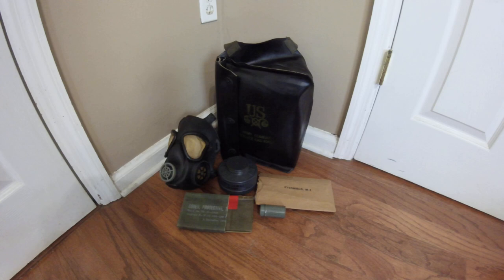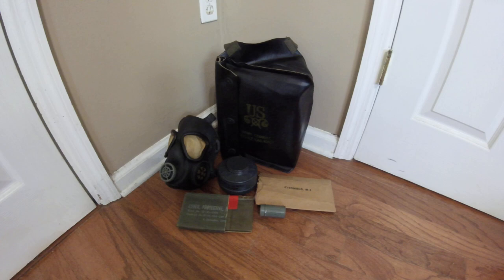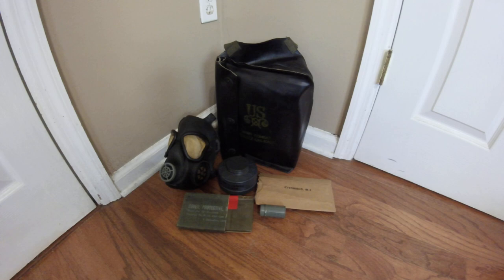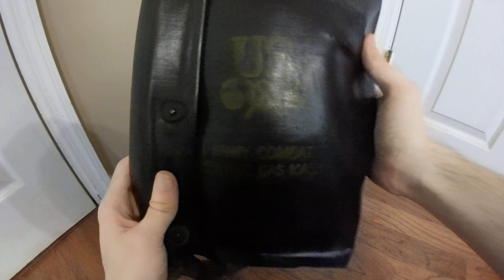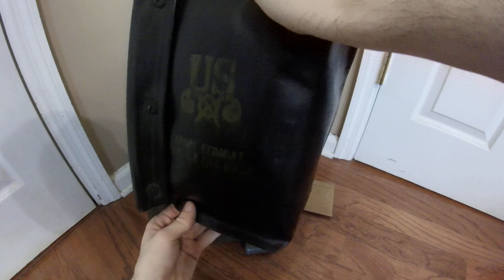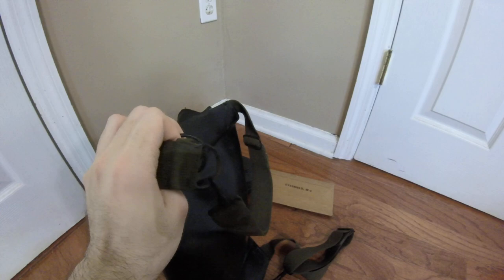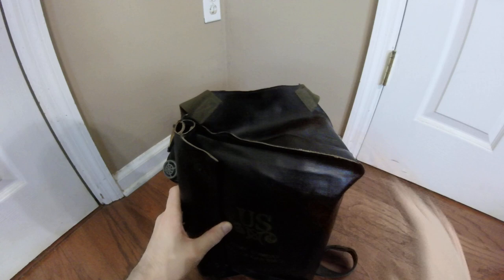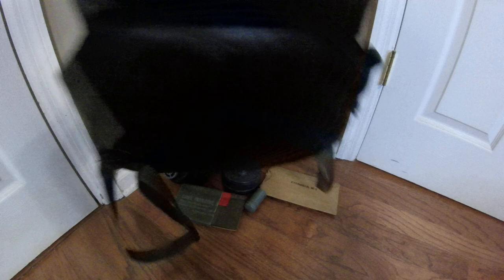(OLD VIDEO) U.S. M5-11-7 Army Combat Service Mask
Warning - mostly historical rambling again.